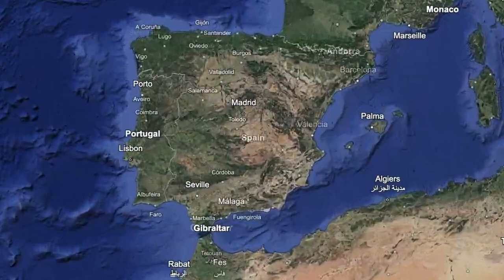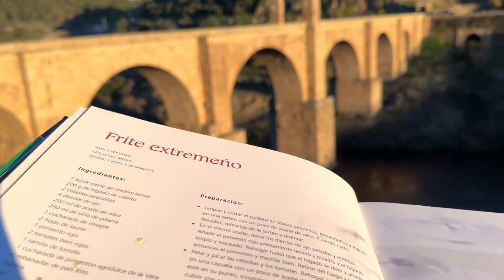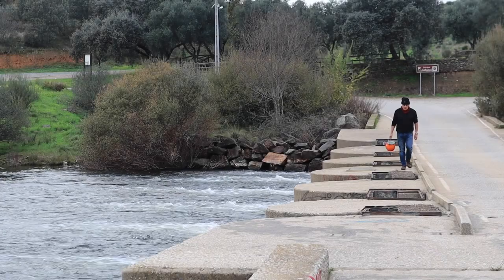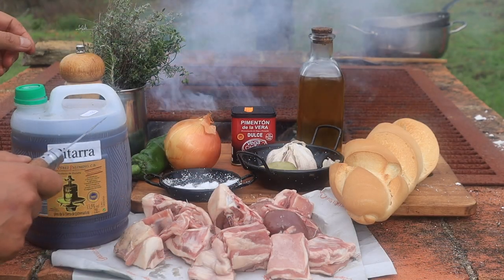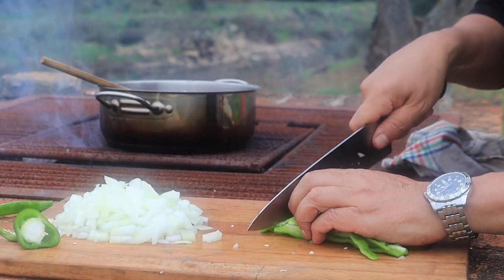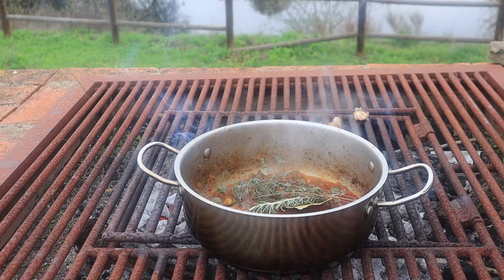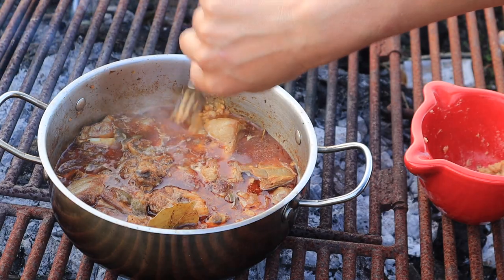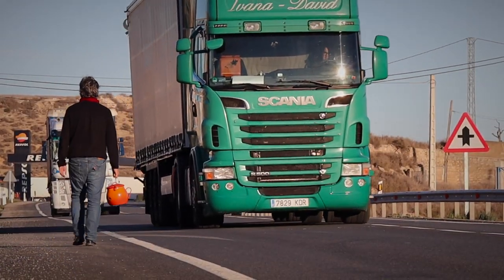Classic Spanish Lamb Stew | the FINEST in Spain, made PROPERLY!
Learn how to cook Lamb Stew, just like the locals in Extremadura, Spain.

Today I've reached Alcántara in the province of Cáceres, Extremadura, northern Spain, for yet another authentic, local speciality:  Frite Extremeña de Cordero.

Pete's Pans cooks all the greatest regional specialities, mostly "on location", with utmost regard for local authenticity, so please join me: